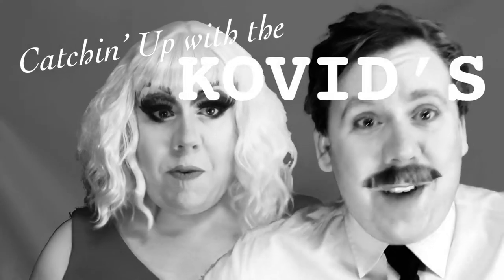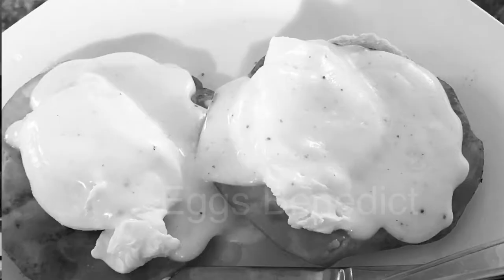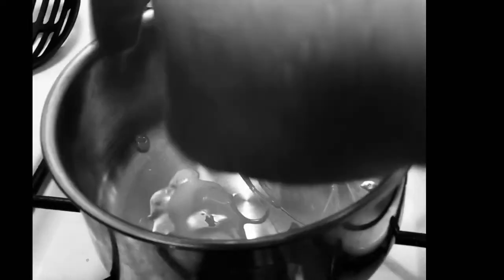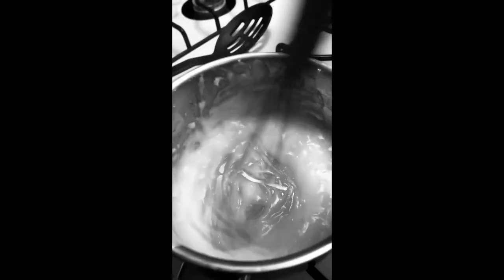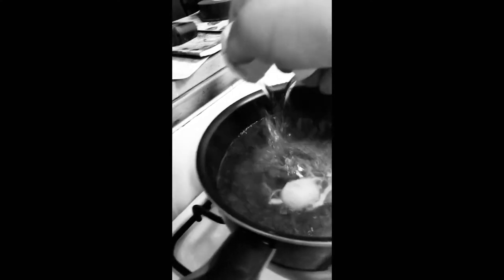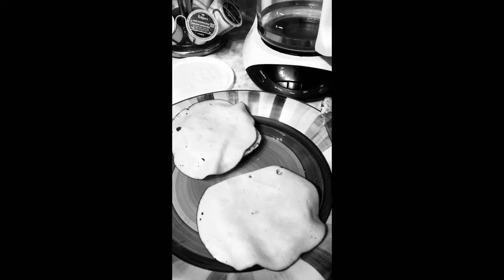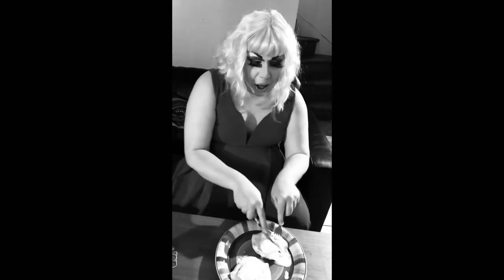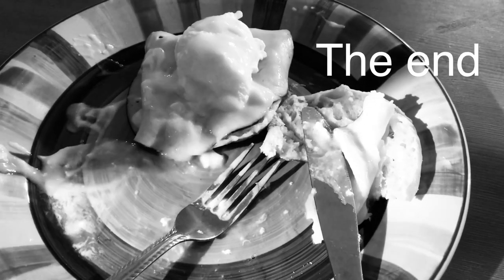Catching Up with the Kovid's - Episode 16 "Eggs for One"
Season 1, Episode 16 - “Eggs for One”
**Now presented in 1080HD!**
Mrs Kovid is enjoying the single life as a content creator. Check out her new video about making Eggs Benedict for one.

Catching Up with the Kovid's is a 50's honeymooners series based on three panel sunday funnies style comics inspired by the trying times of self isolation due to Covid-19, this series follows Mr and Mrs Kovid as they try to deal with the existential horror of living together in dire first world conditions.

Written, directly and mostly acted by Matthew Donovan (aka Hillary Yaas)
Some additional camerawork by Adam Tarzwell.
It was shot on an iPhone 8 and edited in KineMaster.
This project was started as a project while in isolation due to the Covid-19 pandemic.

Follow Hillary Yaas at @hillaryyaas on instagram